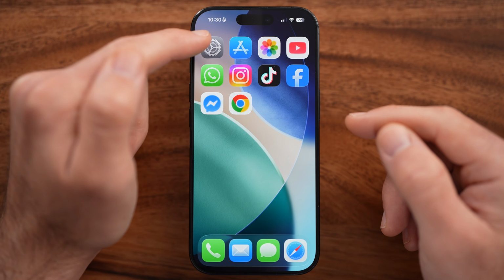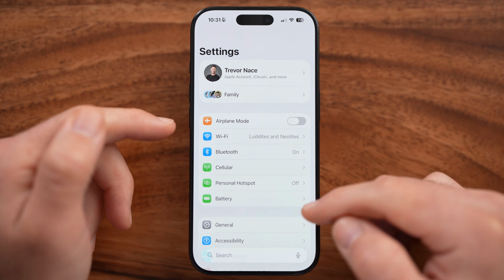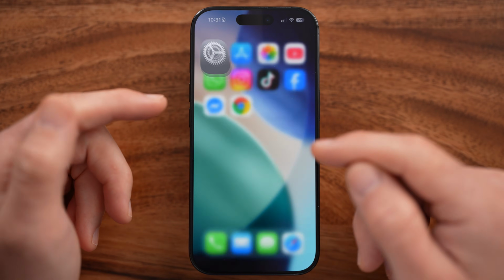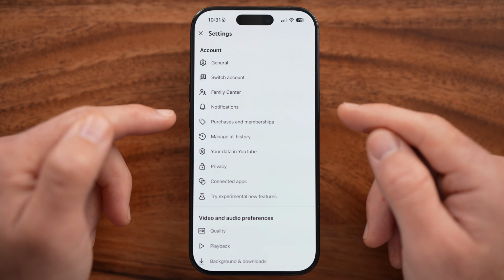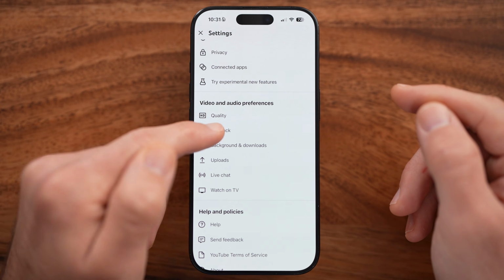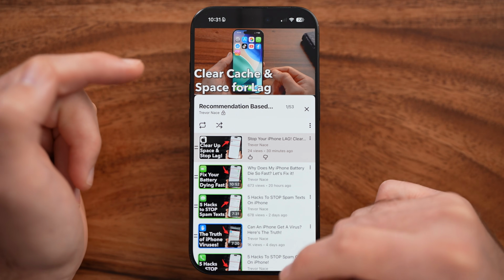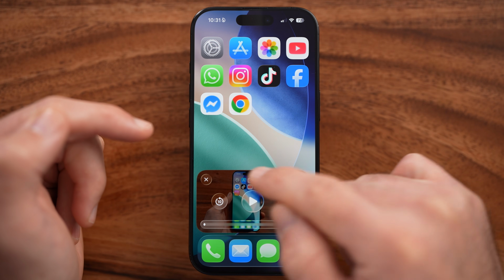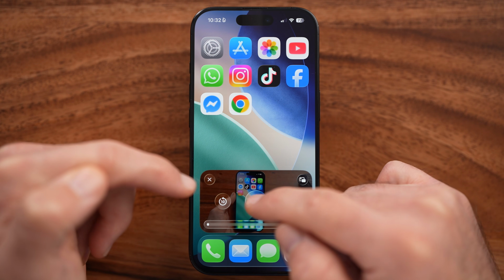How To Get Picture In Picture On YouTube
Here's how you can get Picture in Picture on YouTube if you want to use other apps while playing YouTube videos.